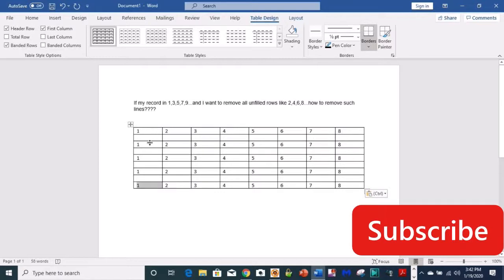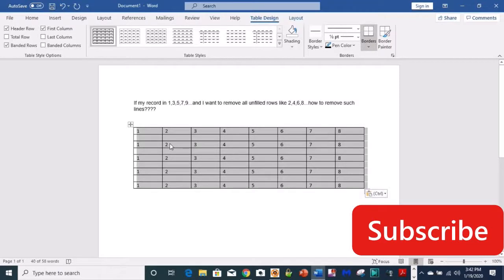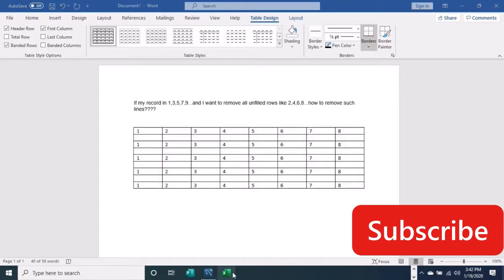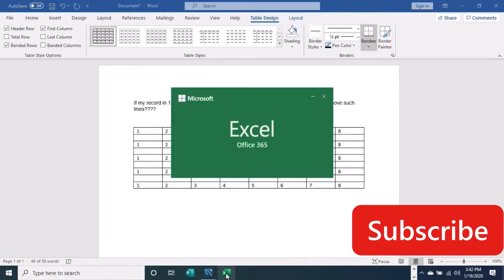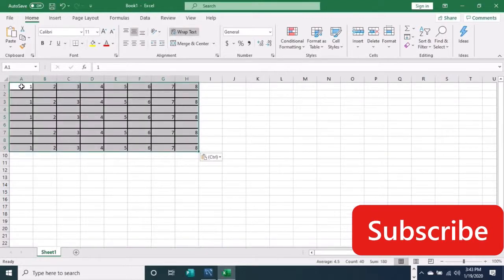How to Remove Alternate Rows when Using MS Word or Excel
Though MS Word does not have a function to remove every other row, you may need to remove every other row in a table you are working with. You will learn how to go around it to delete every other row in this video.